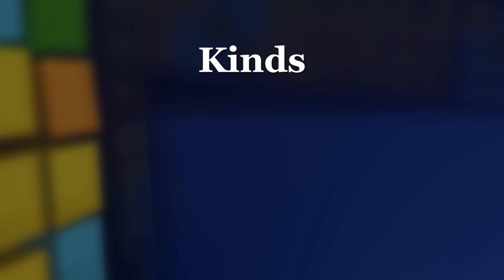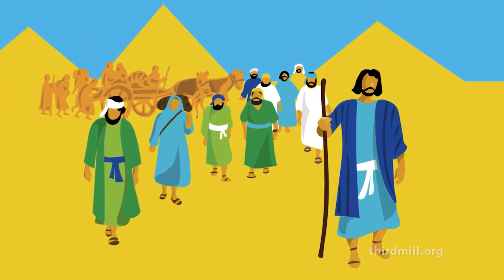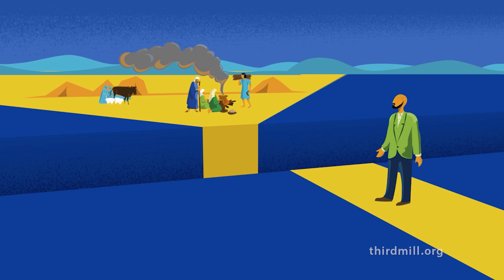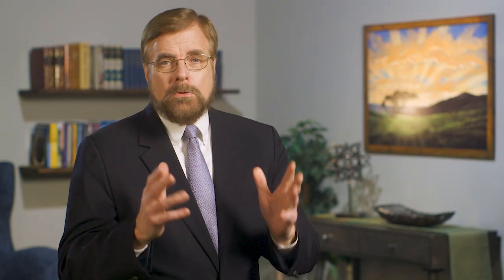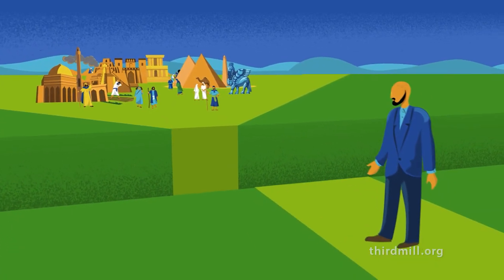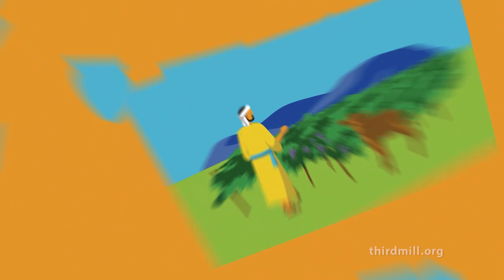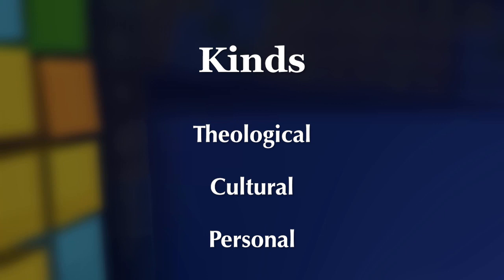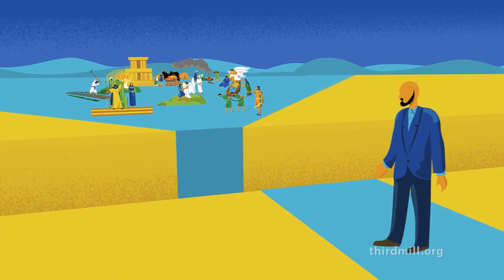Differences Between Us and the Old Testament : Why Study the Old Testament? Session 2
The Old Testament Scriptures are God’s gift to his people in every age. Jesus lived by them and so should we. In our last session, we considered the causes of distance between us and the Old Testament. In this session, we’ll see the kinds of differences we run into when we study the Old Testament. The more we understand these differences, the better equipped we’ll be to understand and apply the Old Testament to our lives.